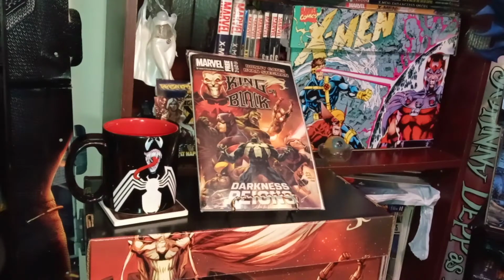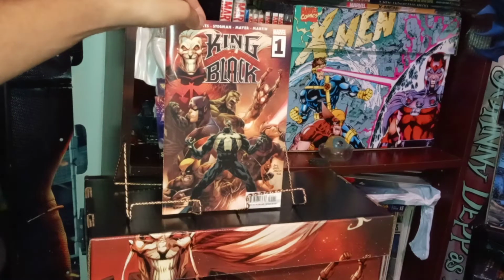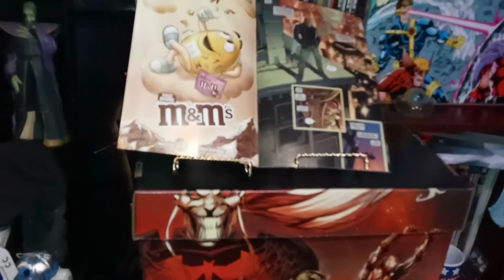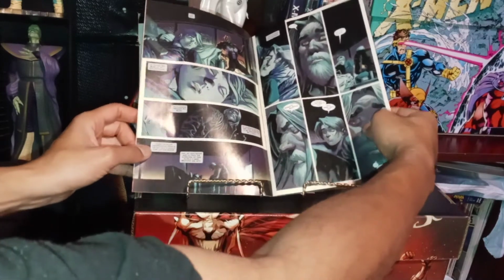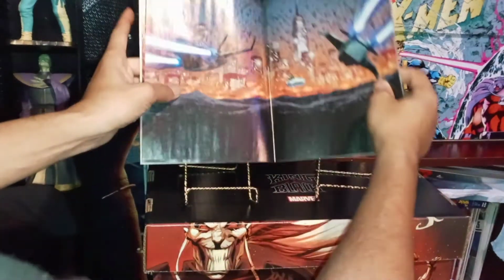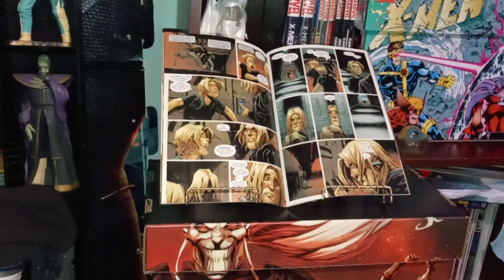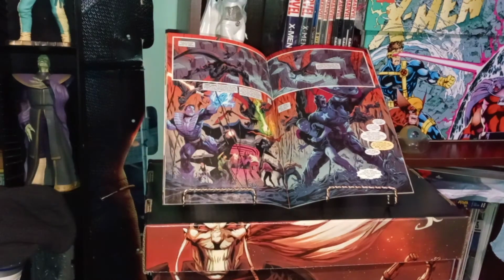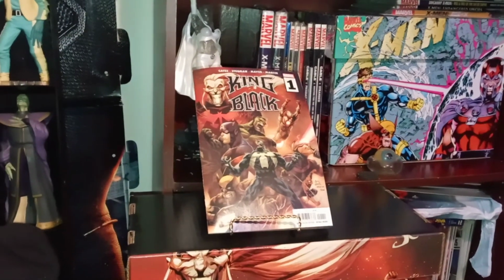Marvel Comics The King In Black Review!